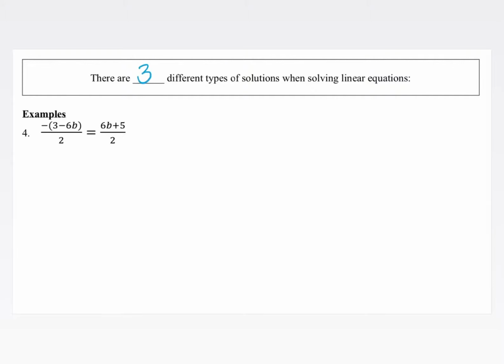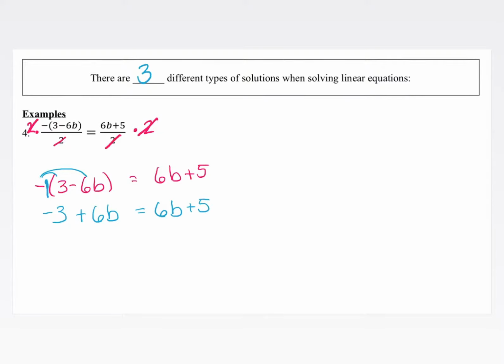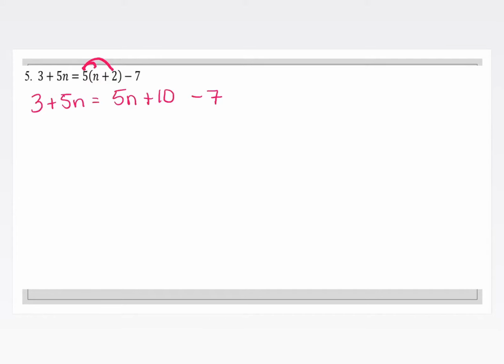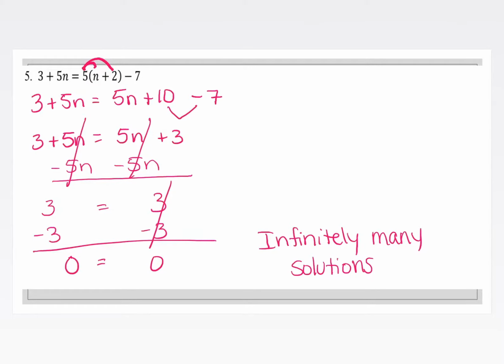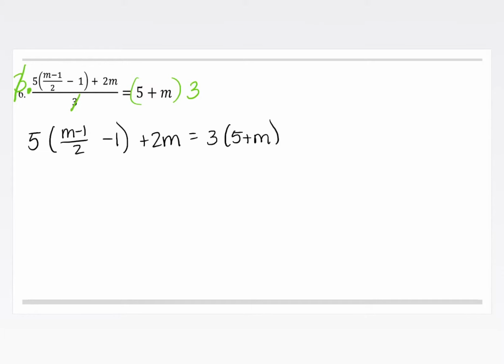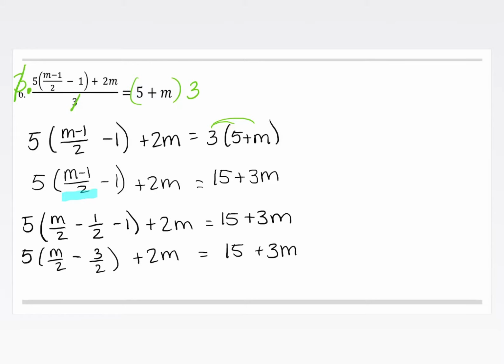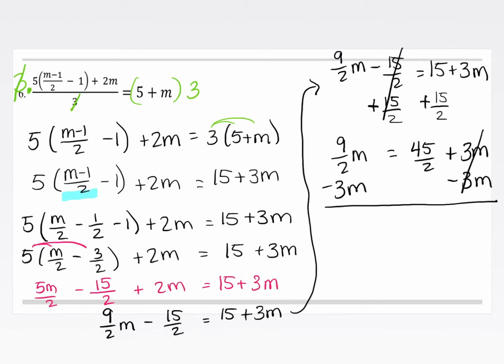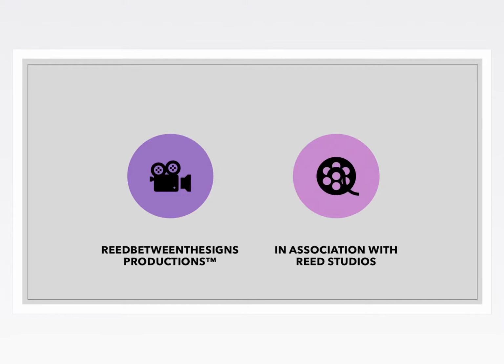Algebra 2 Topic 2: Number of Solutions to Linear Equations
In this video we review the three types of solutions to linear equations: one solution, no solution, and infinite solutions.